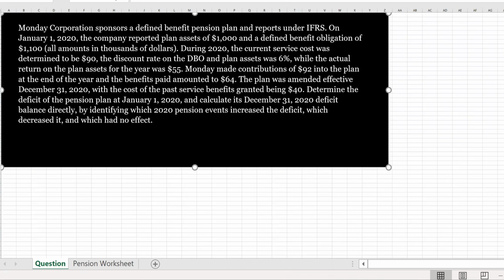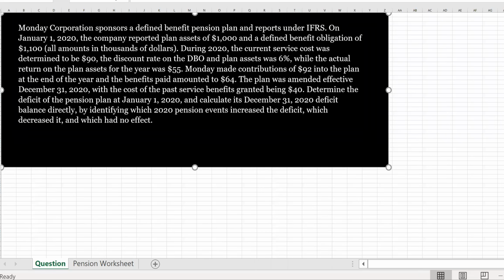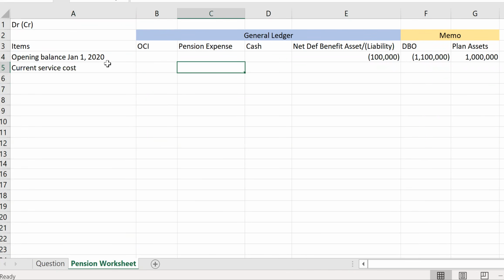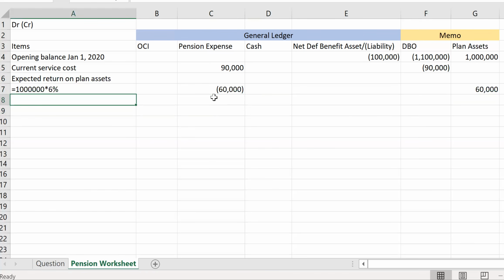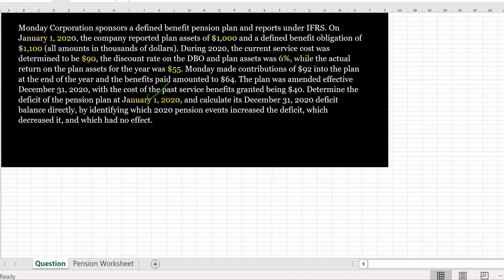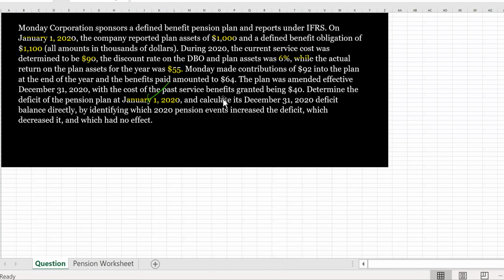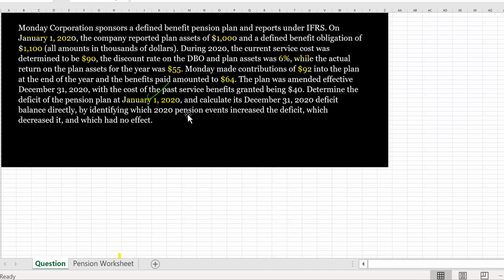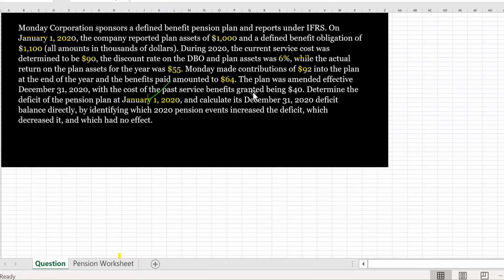Tutorial -Defined Benefit Pension Accounting #3 (Intermediate Financial Accounting II, Tutorial #62)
This tutorial walks through the accounting for defined benefit pension plans.